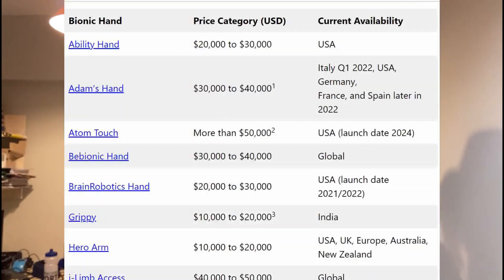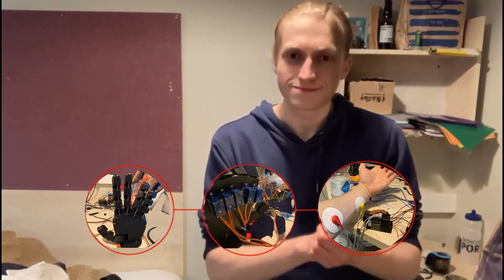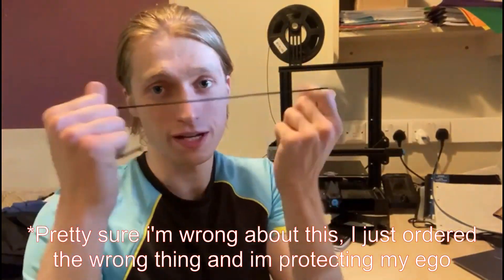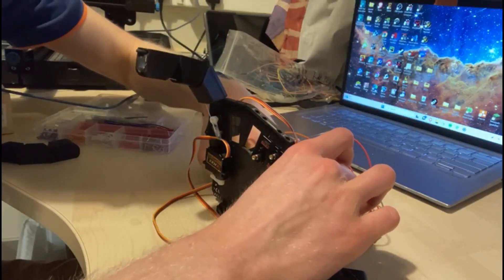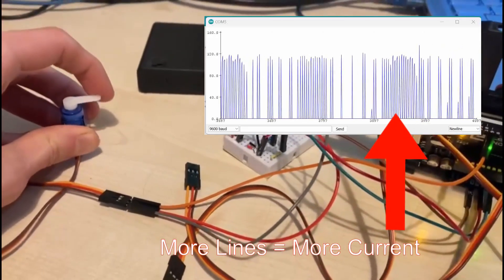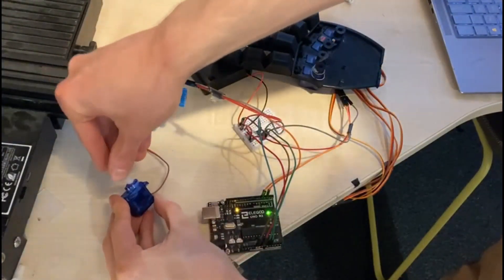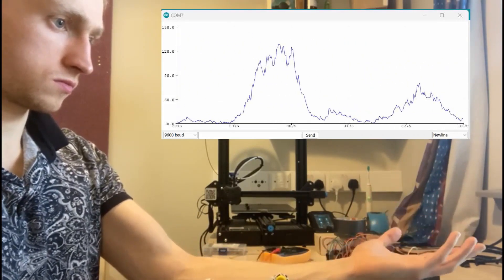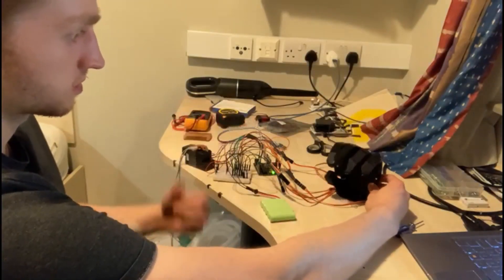I Made A Brain Controlled Robotic Hand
For under $/£100 I created this fully brain controlled robotic hand! It uses an electromyography sensor, current sensing, Arduino and 3D printing amongst other things. I did this while studying in my Uni/College!

My next video will be a robotic arm! That presented some unique challenges for me, but ill have it posted this time next month! See you soon (hopefully)

It was great to be able to use my half finished engineering degree know-how to create this, one day I hope to improve this considerably, with PCB etc, but we will see!

In total, the hand managed to grip items like bananas, cucumbers, waffle cones, apples, smaller water bottles. I struggled to grip large circular objects, as they were too awkward.